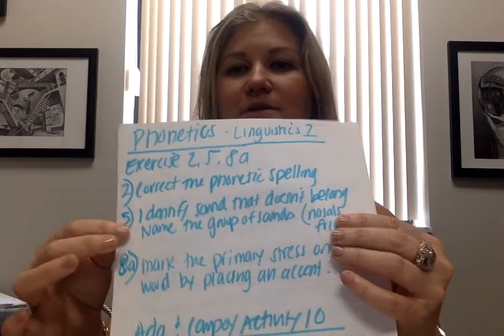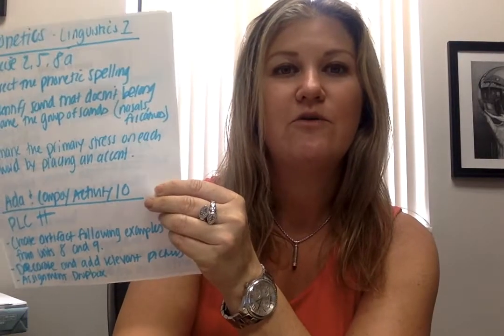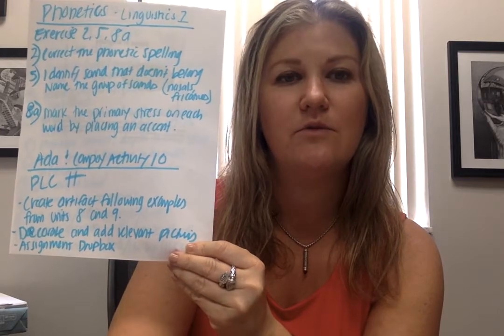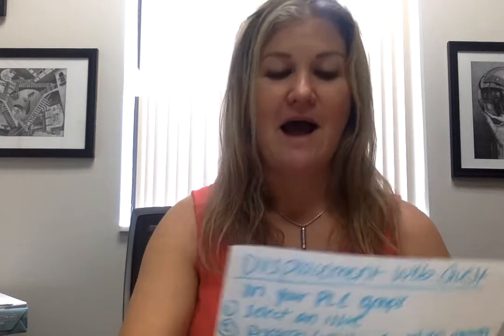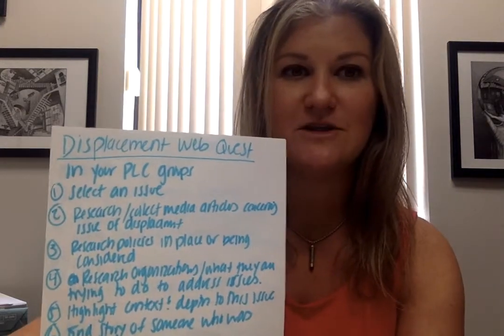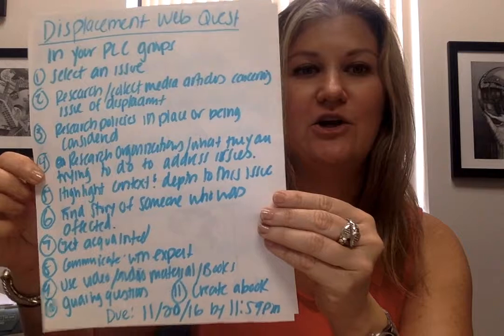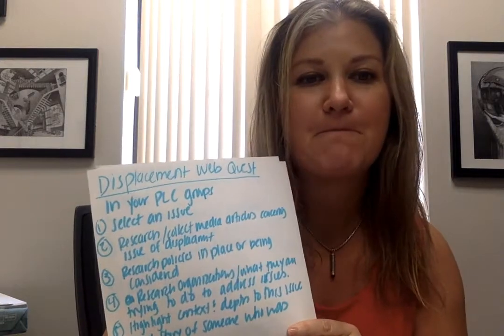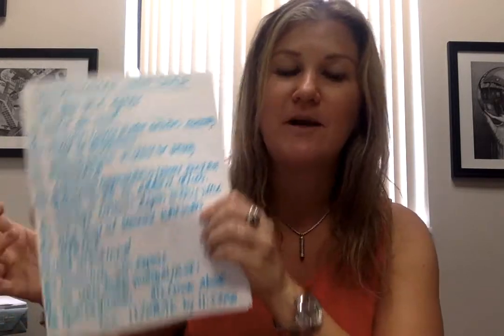TSL 3080 module 9 phonetics displacement web